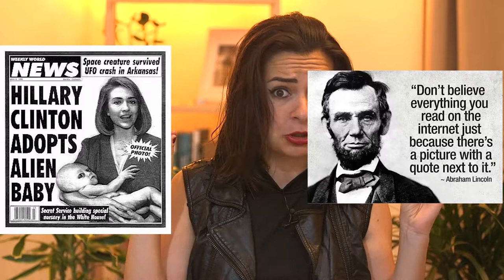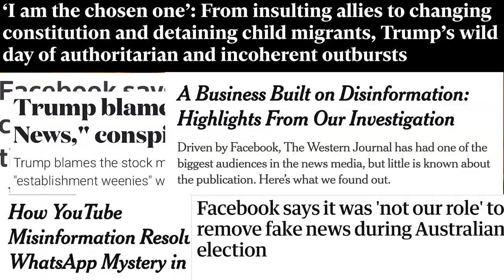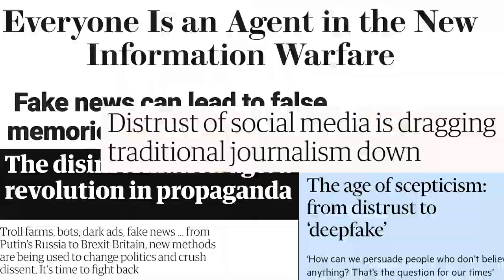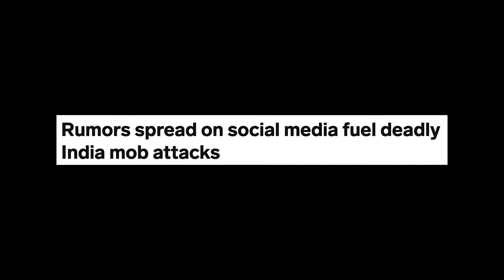Disinformation, Misinformation, Malinformation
Check out the Council of Europe's Information Disorder publication, an explainer by experts Hossein Derakhshan & Claire Wardle of exactly what disinformation, misinformation and malinformation are, and how to spot them.

At Media Diversity Institute, we publish articles about how disinformation, misinformation and malinformation are used to manipulate the news and public opinion

Media Diversity Institute's Get the Trolls Out project provides information on strategies of how to deal with online trolling--or, malinformation